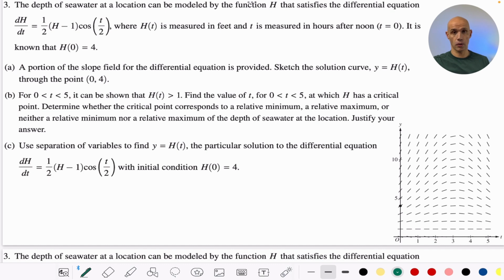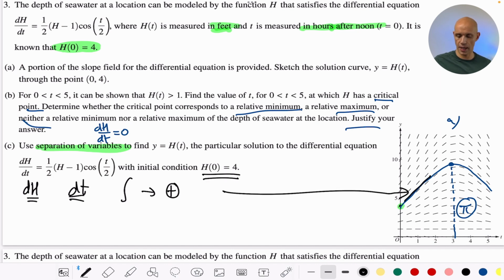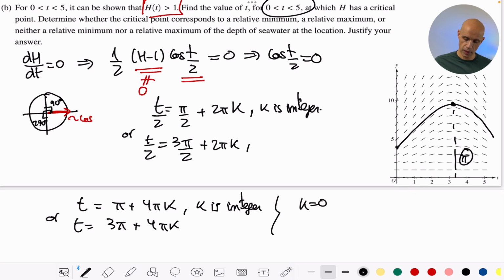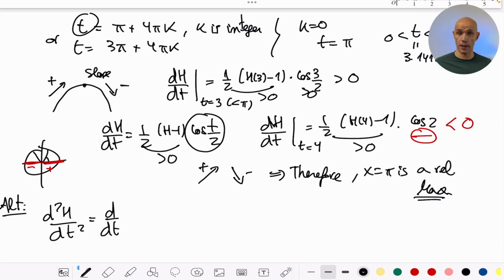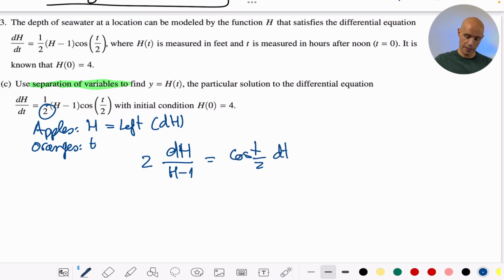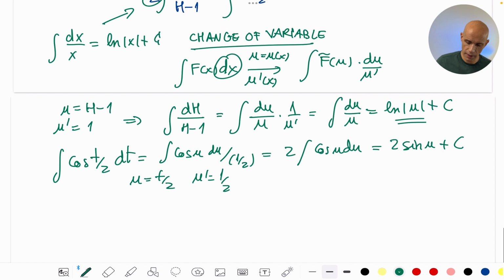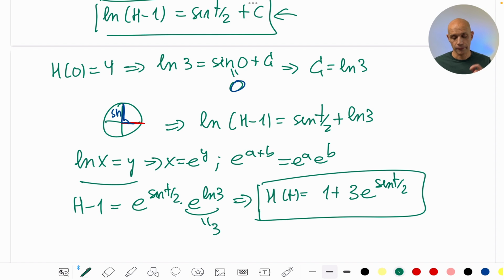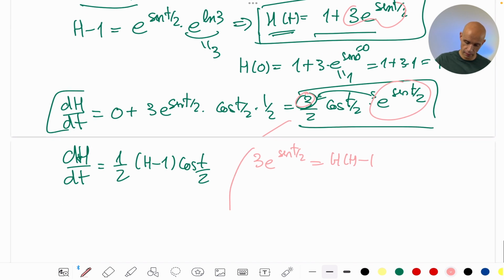AP Calculus AB/BC 2024 FRQ 3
🕛 Timestamps
00:00 Start
00:15 Overview - What's the plan?
03:32 Question A
03:45 Question B
10:43 Question C
18:16 Beyond A+ - Extra material